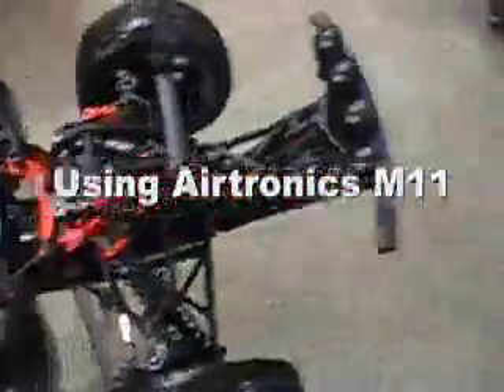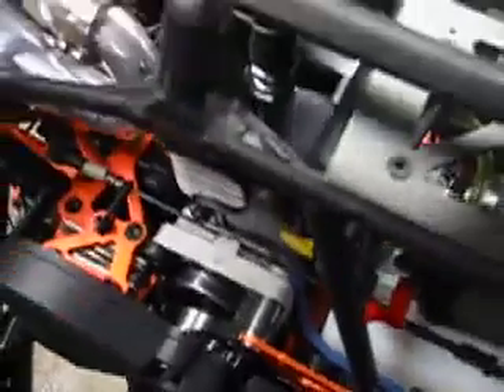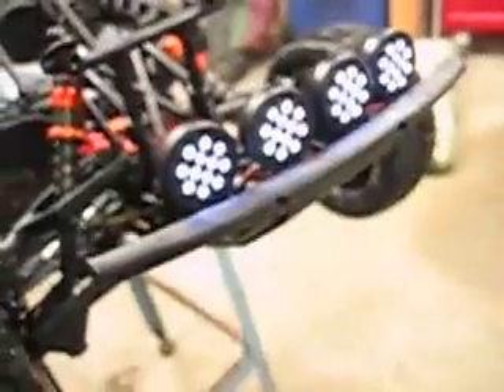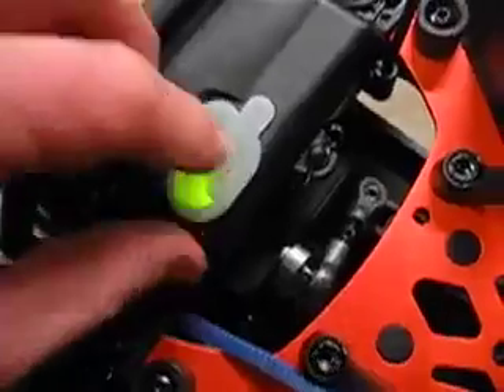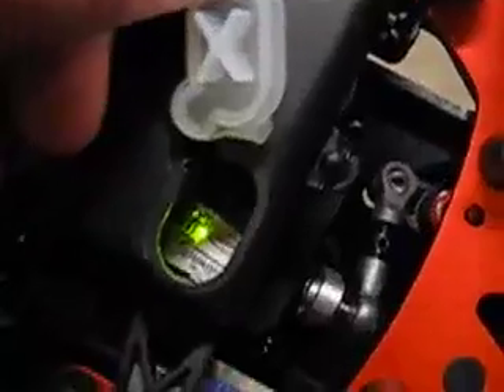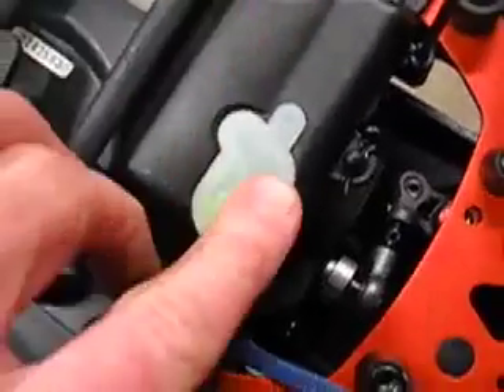Baja 5t : M11 : Pico : Lights : 3rd Channel kill switch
In the 5t, I installed the Picco inside the radio box. I mounted it under the window made for crystal access, so you can see the indicator light. I ran wiring and connected to the stock kill switch in the engine, leaving the stock kill switch intact. I used a sermos connector in the line, so removing the engine would still be easy.

Hit the third channel, lights go dim and the engine kills.

The Picco of course does it's job, but with the 2.4 radio failsafe also set to brake, it's about as safe as it gets.

I know I didn't reinvent the wheel here, but seems like a pretty easy and slick combination that others might wanna try